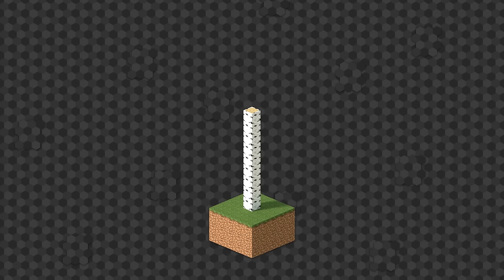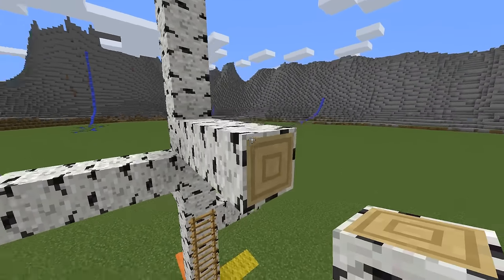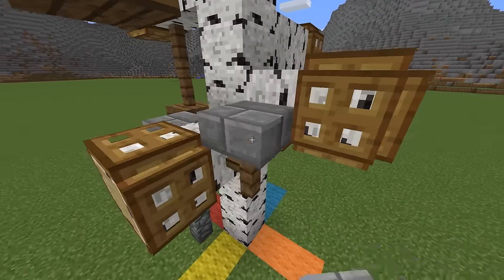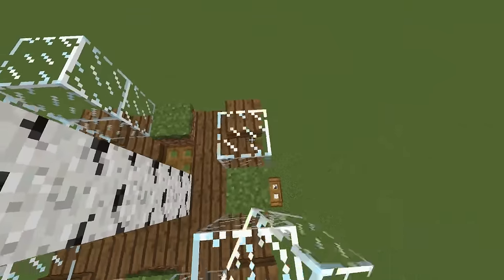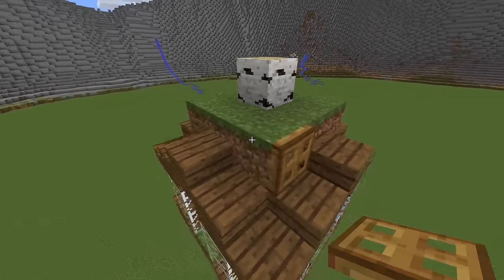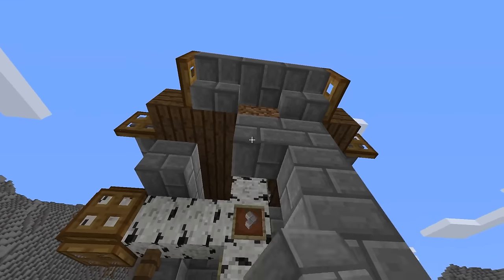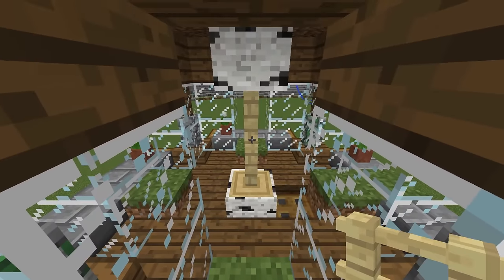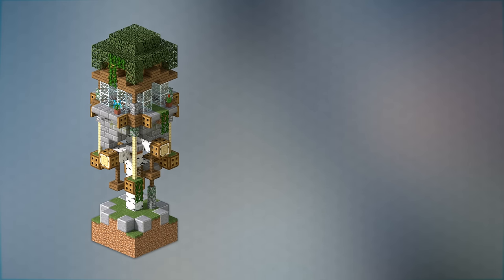How to Build a Birch Treehouse | Minecraft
A tall birch tree house with branch to branch pathway to the top, and balconies.

*Thanks to the artists for the music ^_^

Thanks for walking through the description ;)